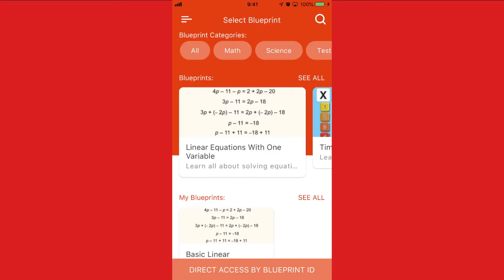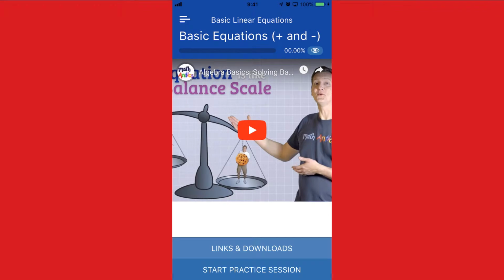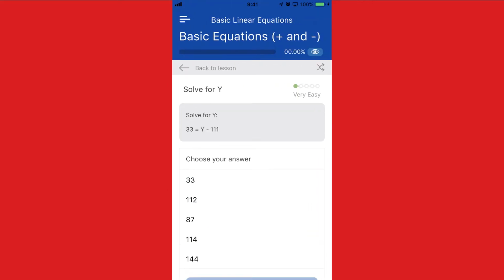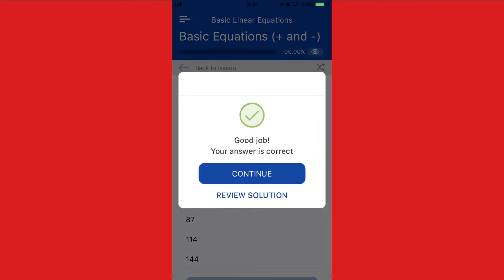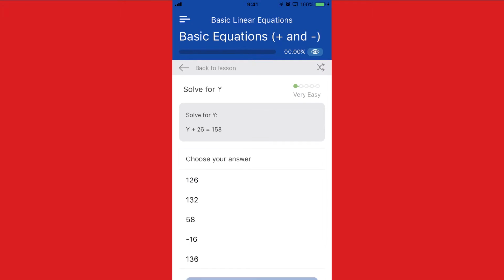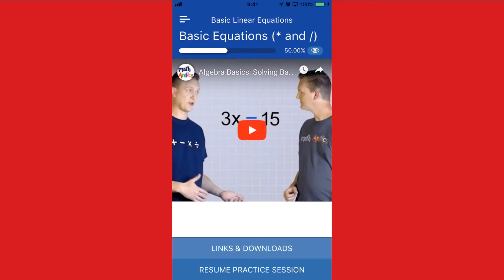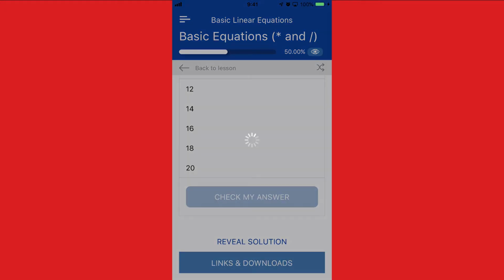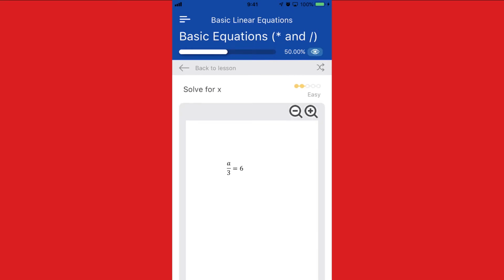Introduction to Blueprints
Welcome to Blueprints.